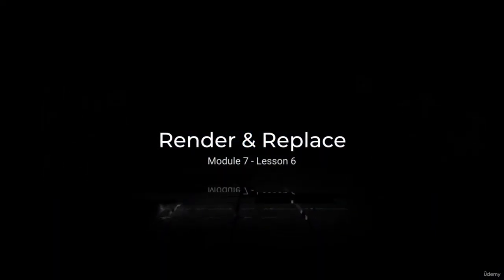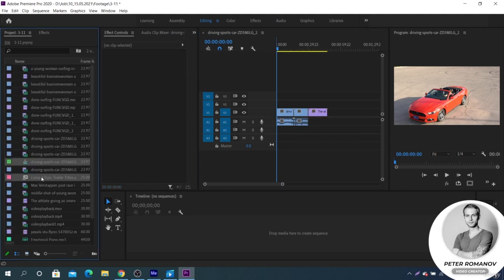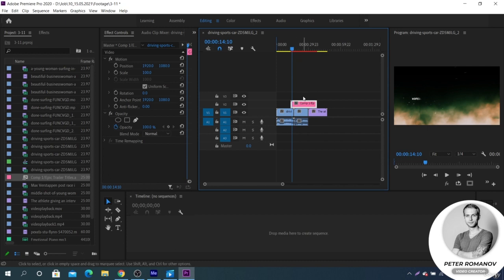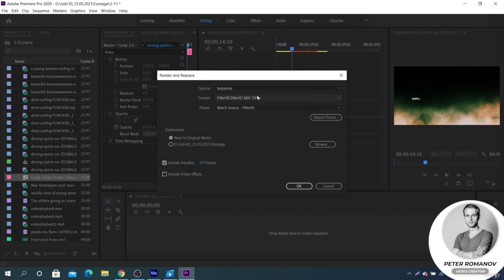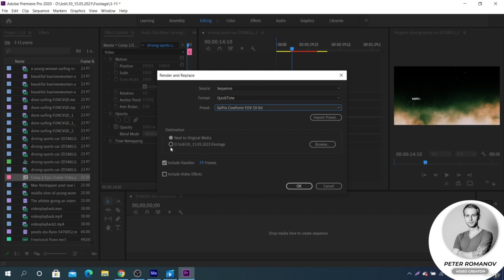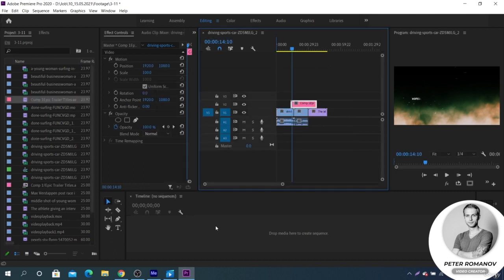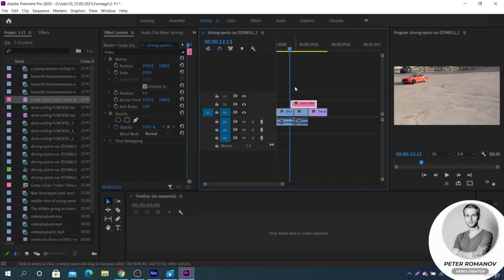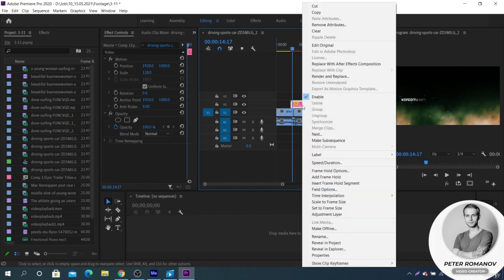Optimizing Workflow: Mastering Render & Replace in Adobe Premiere Pro | Lecture 42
*Title:**

**Description:**
"Welcome to Lecture 42! In this insightful session, we're diving deep into the world of optimizing your workflow through the Render & Replace feature in Adobe Premiere Pro. 🎬⚙️

⚙️ **Render & Replace Explored:** Join us as we explore the magic of Render & Replace – a game-changing technique to boost your editing efficiency and playback performance in Premiere Pro.

- Understanding the Render & Replace concept
- When and why to use Render & Replace
- Steps to create Render & Replace files
- Enhancing playback and editing performance

🖥️ **Practical Walkthrough:** Our expert instructor will guide you through practical examples, showcasing how Render & Replace can optimize your editing process and deliver smoother results.

Whether you're a video editing enthusiast or a seasoned professional, this lecture equips you with the knowledge to enhance your editing experience.

Ready to share your thoughts or experiences? Join the conversation in the comments below. Let's elevate our editing game with Render & Replace together!

Feel free to modify the description to match your channel's style and focus.